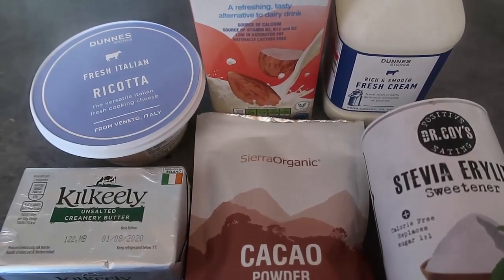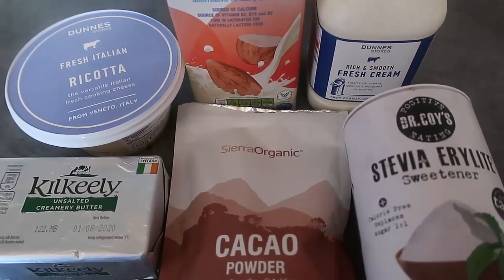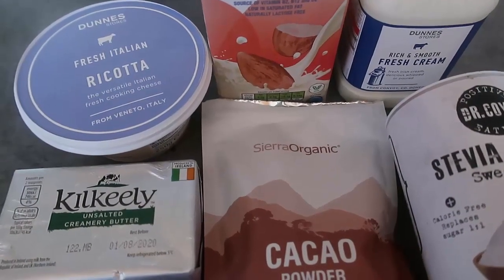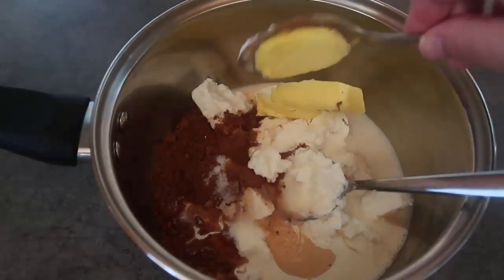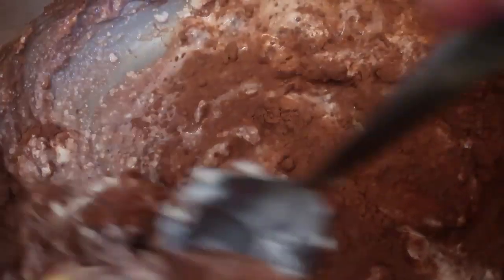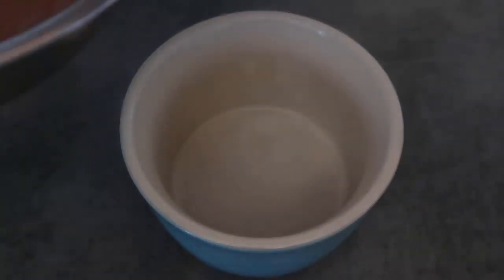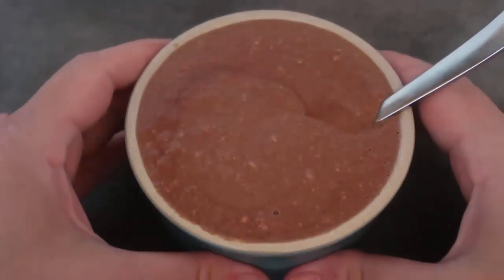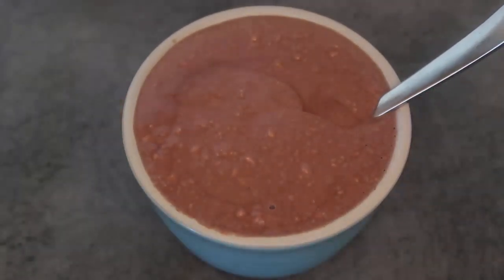Low Carb Oatmeal Recipe | Easy Keto Chocolate Noatmeal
Low Carb Oatmeal Recipe - How to make easy keto chocolate noatmeal. Quick and simple ketogenic breakfast ideas without eggs. Here's the full recipe for you